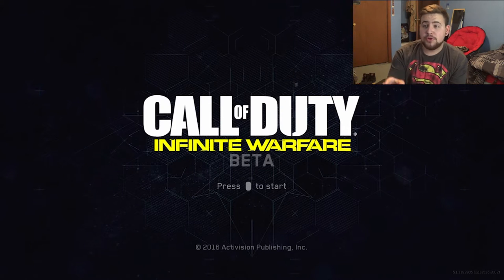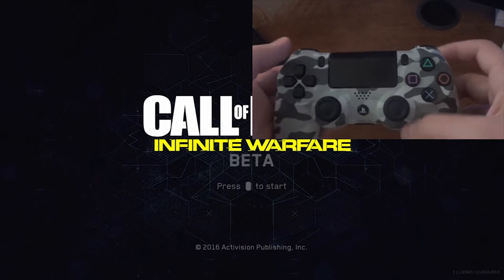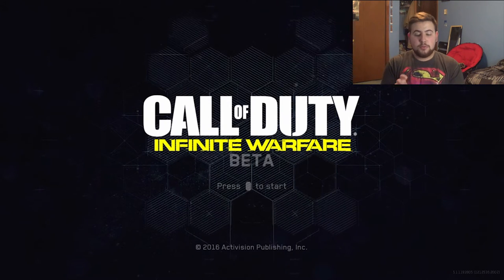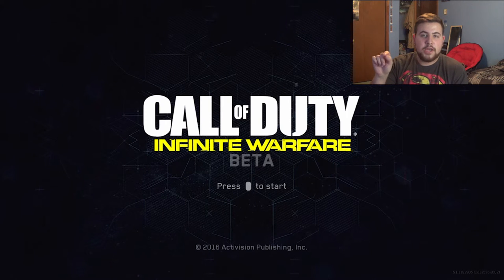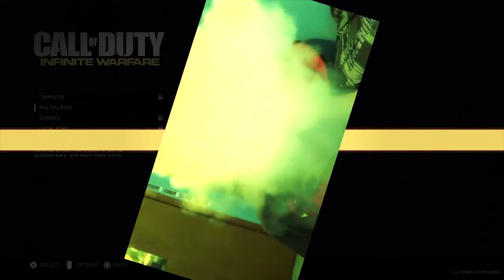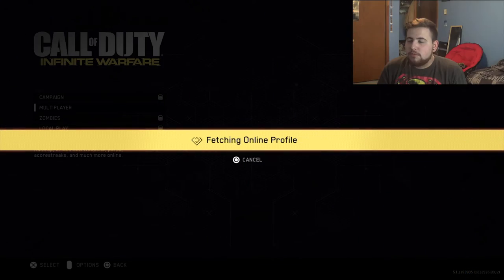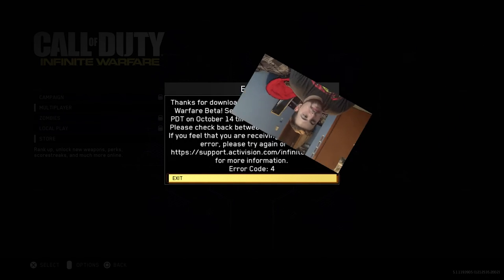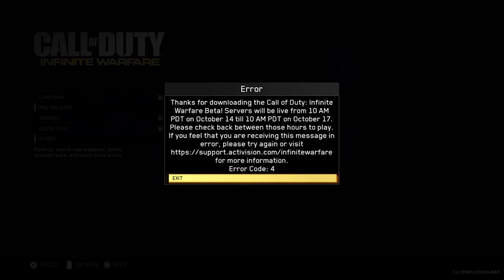HOW TO HACK THE INFINITE WARFARE BETA!!!!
Description? What the f-

Today, I show you guys how to hack the Call of Duty: Infinite Warfare beta!

P.S. - This is just a joke. Don't hate because you fell for it.

You can follow me on other social media! Here are the links!

Thank you guys for watching! I hope you enjoyed! :D